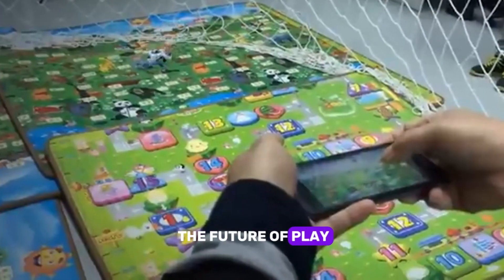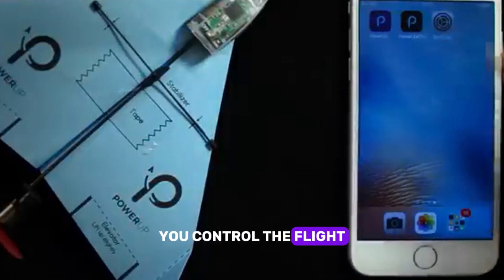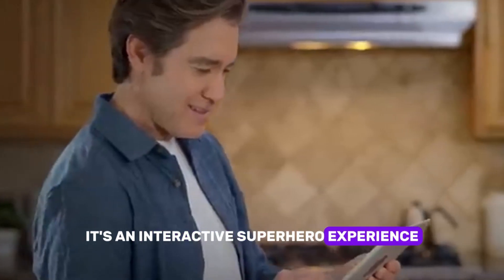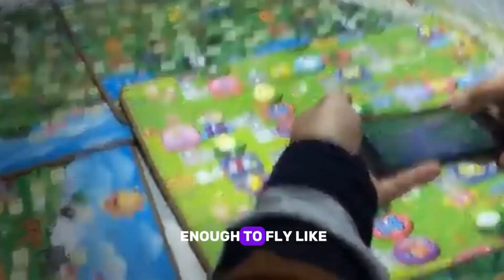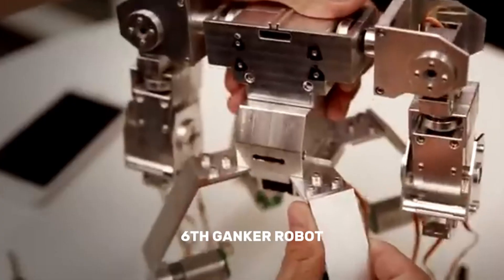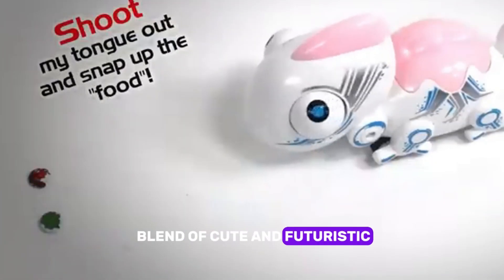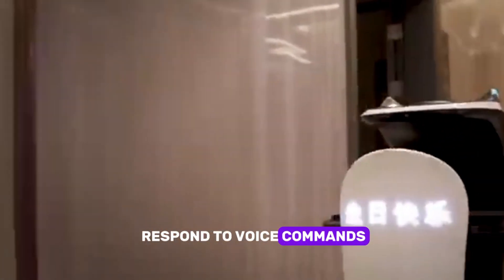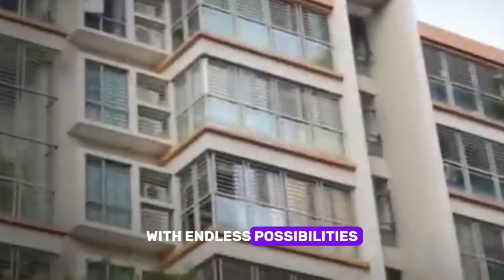9 NEXT GENERATION COOL TOYS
FOLLOW US ➨

Some Tags you can Check: # TechinPost # #